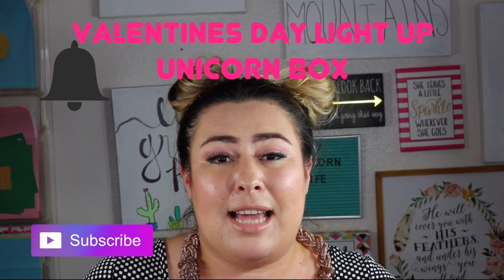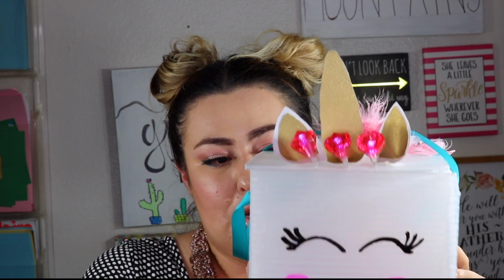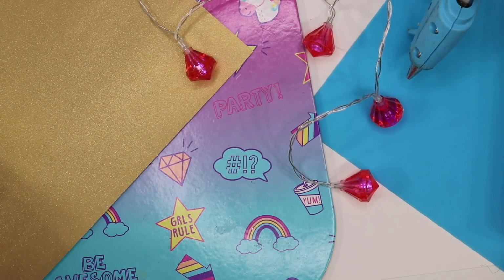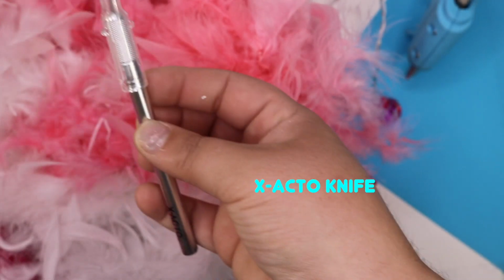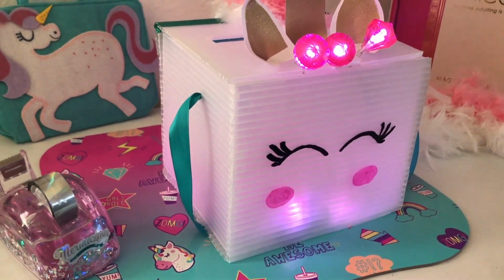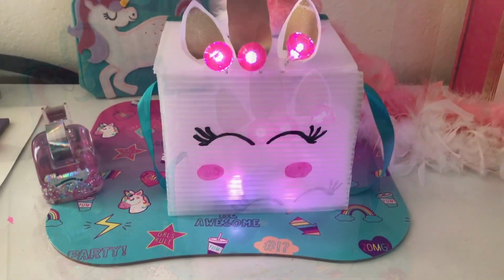Valentines day light up unicorn box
Valentines Day Light up unicorn box! Valentines Day Ideas ! Unicorn party ideas! DIY unicorn! DIY. How To Make fabulous Valentines Day Light up box that will light up your little girls life. Such a wonderful thing to make with you daughter or niece or make it for them. It can be used as a Party Decorations. Get prepared! Unicorn life! Such a sweet memory to create. This Light up box is amazing. Unicorn Decorations that will impress and move your guest. Party Decoration.  Ideas for unicorn parties. Today I'll be showing you how to make the most awesome DIY Valentines day Light up Unicorn Box! You will blow your guest mind. It's great to make unique party decor! Daisy Madeup XOXO! Caution children should not use the x-acto knife to cut box out,  or use a glue gun either. All should be done with the supervision of a parent. Cutest Valentines day box! Thank you and have fun! Parental supervision recommended!

_________________________________________________________________ ❤️ Let's Be Friends! Instagram Snapchat: daisymadeup ________________________________________________________________
❤️For business inquiries such as company sponsorship or product reviews please feel free to contact me through email at _________________________________________________________________❤️ Video by Josh and Daisys studio contact at _________________________________________________________________ ❤️ Psalm 139:14 I praise you because I am fearfully and wonderfully made; your works are wonderful, I know that full well.